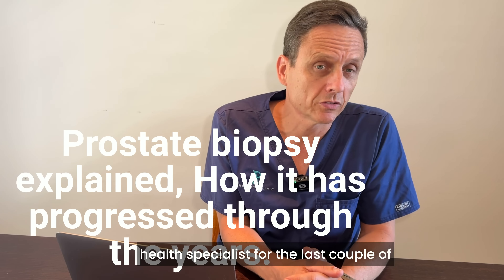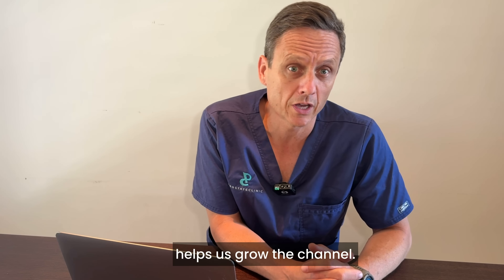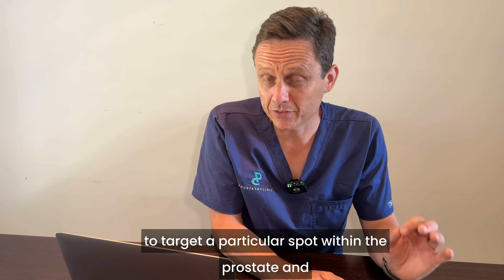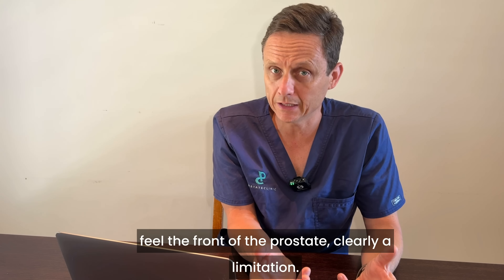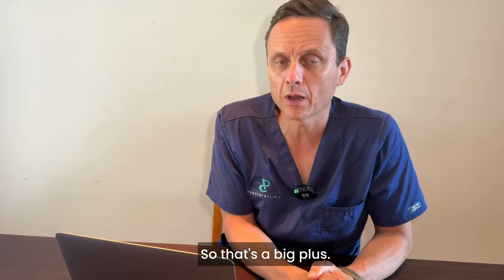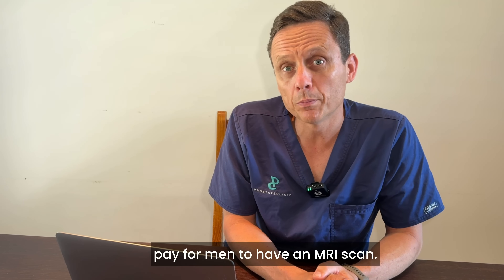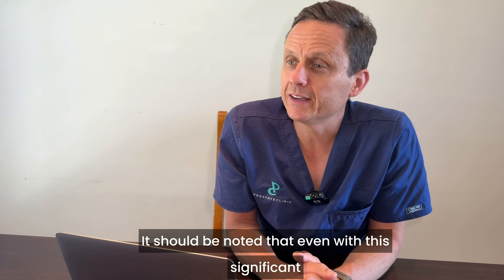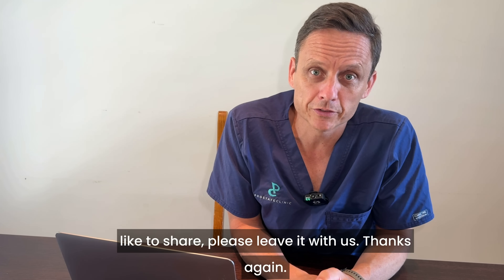Prostate Biopsy Advancements: What Every Man Should Know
▶️Become a Premium subscriber for my newsletter to access my live Q&A event: Ask me anything regarding Prostate Issues

Dr Chabert is a board certified urologist specialising in diseases of the prostate, including BPH and prostate cancer. Dr Chabert consults form the following offices:

Stay informed about the latest prostate biopsy advancements and what they mean for men's health. In this video, we'll delve into the world of cancer detection, screening, and treatment, exploring the latest insights and news in prostate cancer management. From robotic surgery benefits to the importance of pelvic floor exercises for men, we'll cover it all. Urologist expert Associate Professor Chabert shares his expertise on the basics of prostate cancer management, highlighting the significance of prostate biopsy results and the various treatment options available. Get the inside scoop on new prostate cancer treatment methods and what they mean for your health. Don't wait - stay ahead of the curve and empower yourself with knowledge on prostate cancer signs, symptoms, and detection.